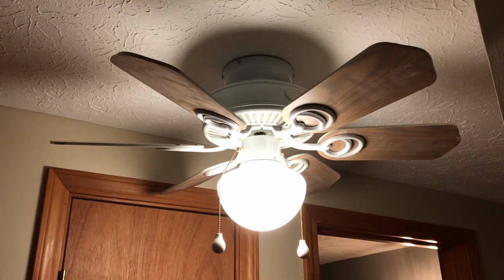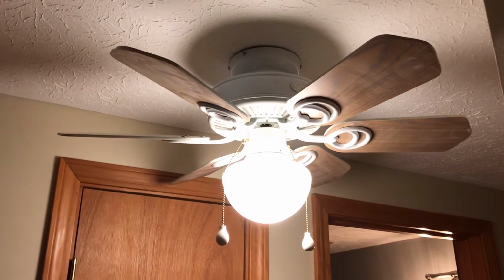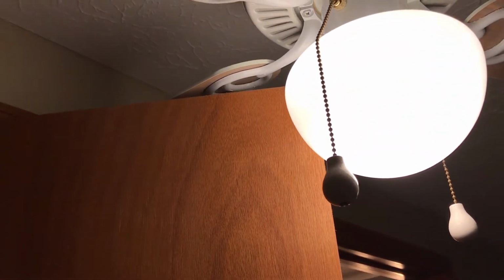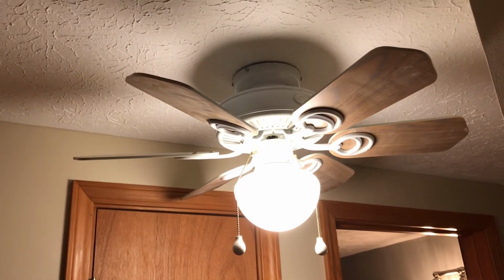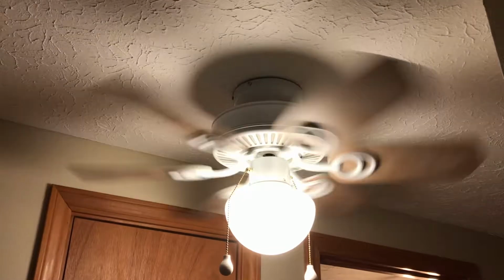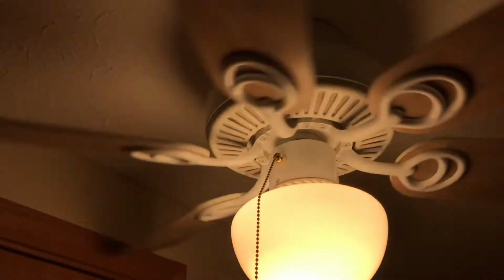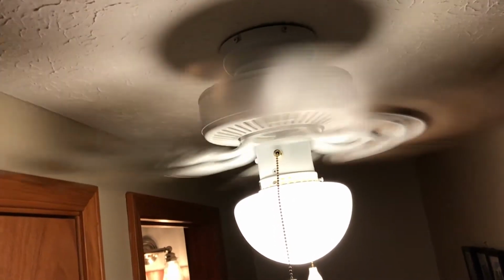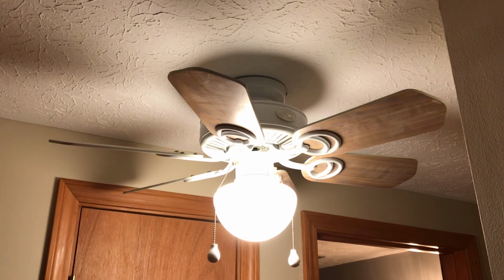30" Hampton Bay Minuet II ceiling fan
Made by SMC in the mid 2000s. Sold at Home Depot. Great air mover. One of Hampton Bay's better fans.